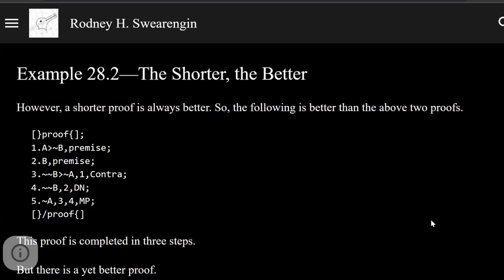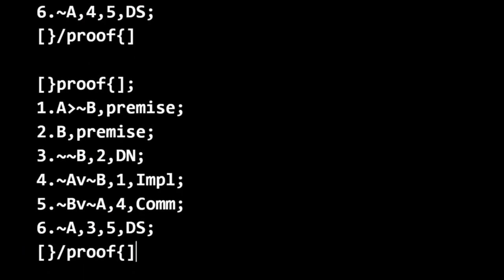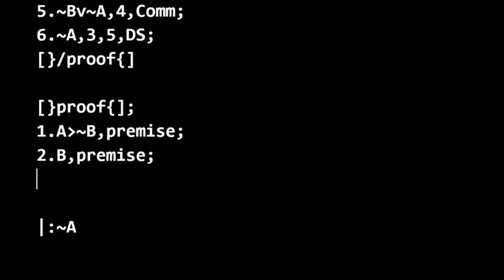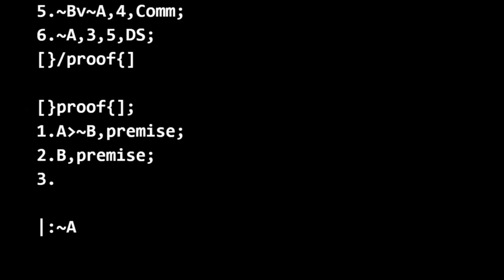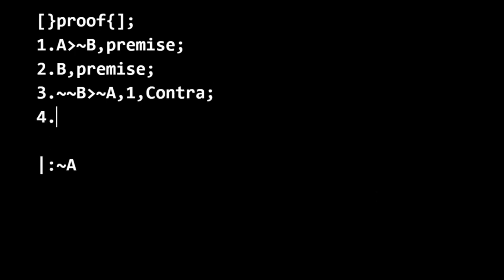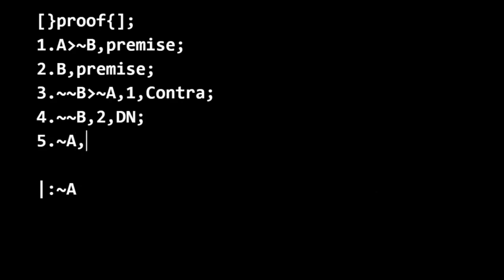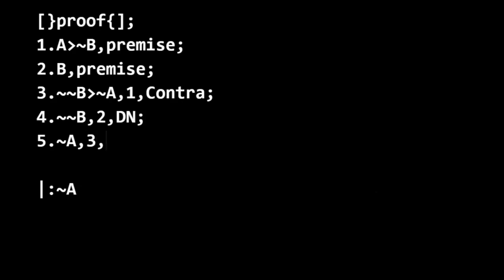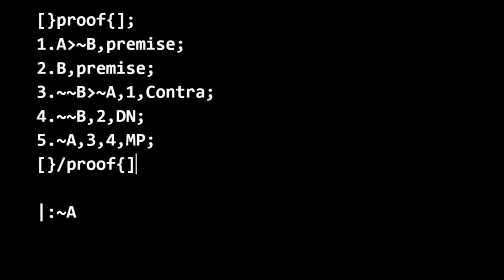Logic 0—Example 28.2—The Shorter, the Better